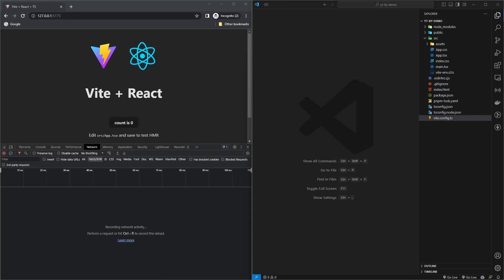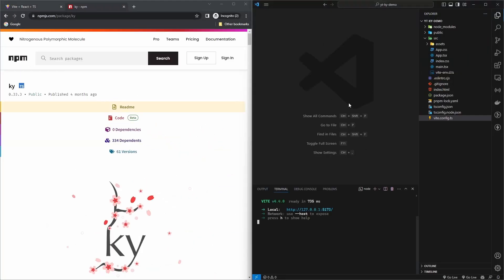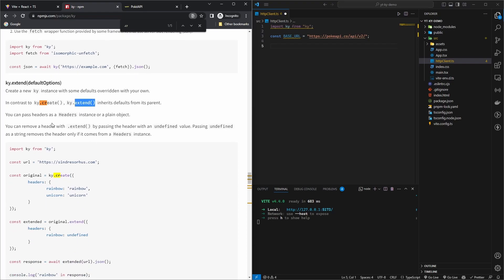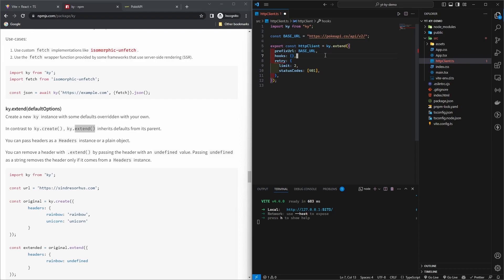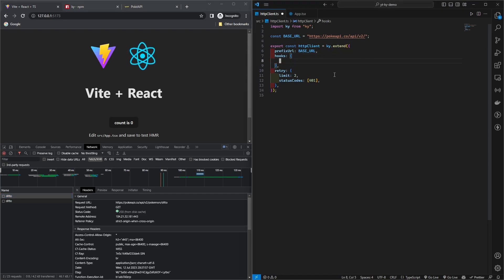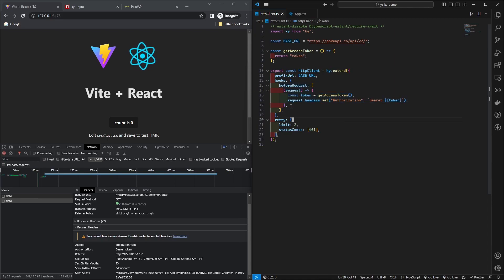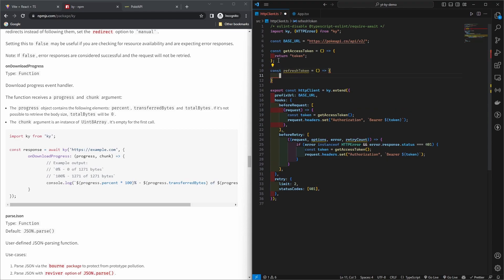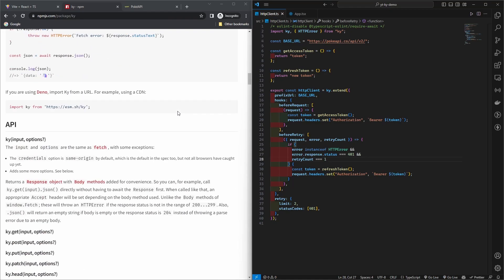Exploring Ky: a lightweight alternative to axios | abdadeel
Salut👋
In this video, We'll take you through the basics of making API calls, handling responses, and showcasing the simplicity and elegance of Ky's syntax